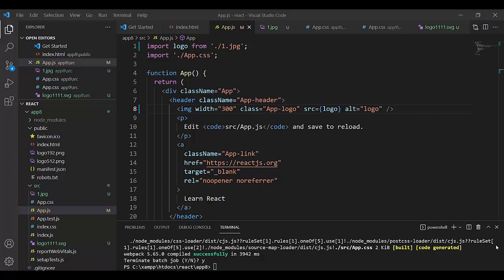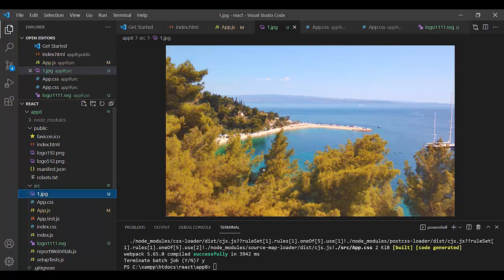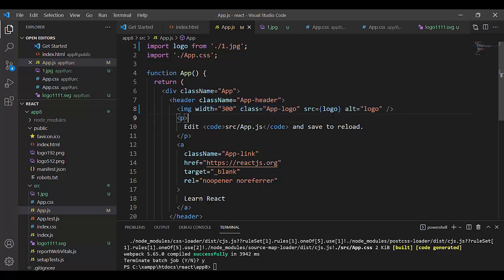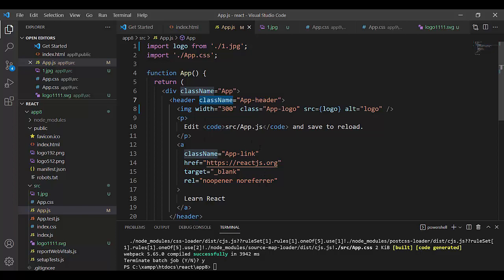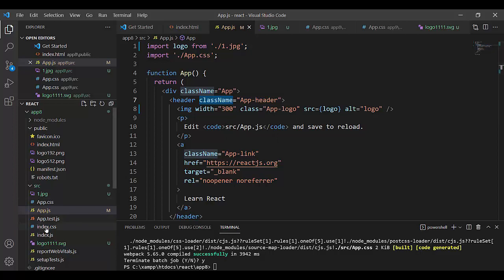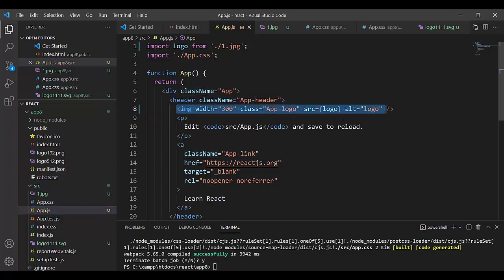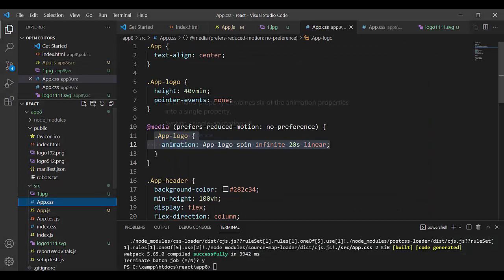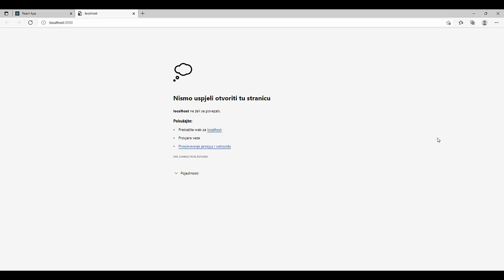An image instead logo.svg in React application